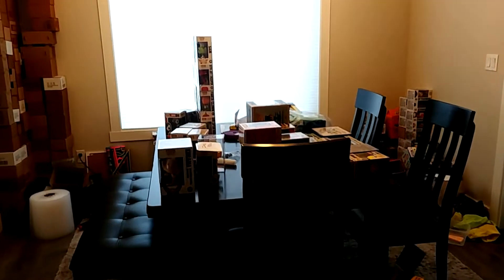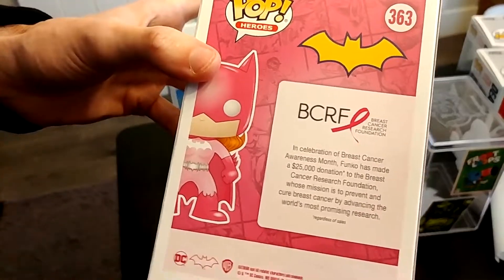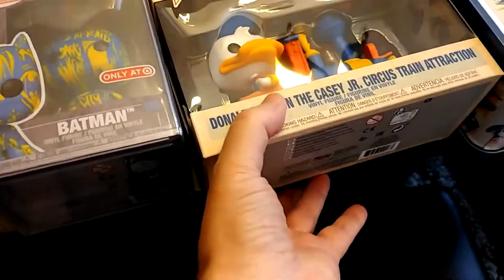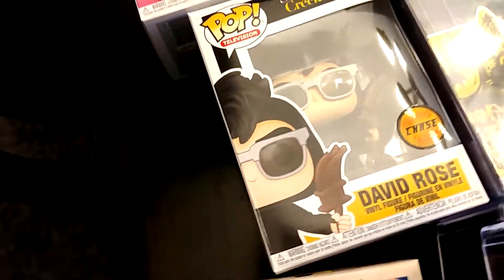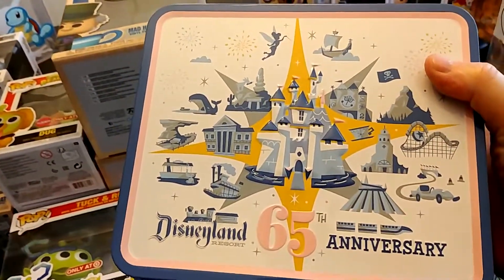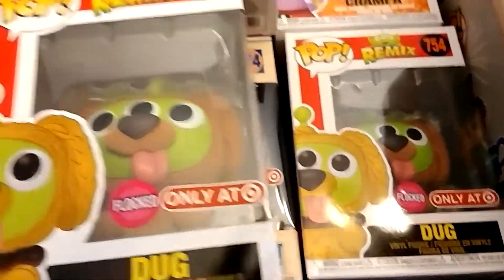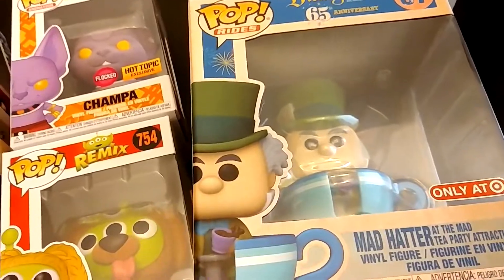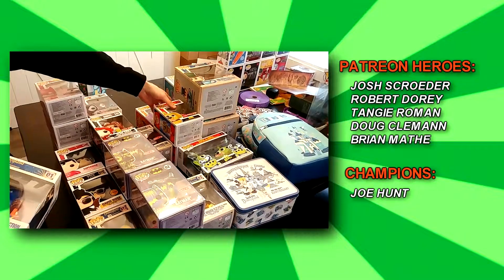FUNKO POP TARGET HAUL!! Disney 65th Anniversary, Marvel, Batman, & More!! 😮😁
The Kid hit Target early this morning for Target Con 2020 and picked up a haul of exclusive Funko POPs!

The video equipment I use!

Thanks to George Leon for the amazing Old Nerd Reviews cartoon!